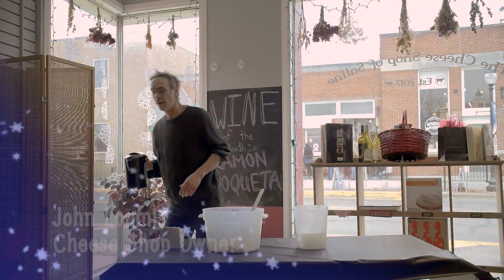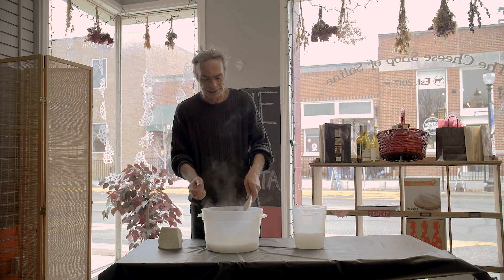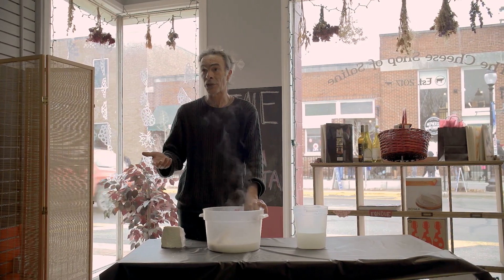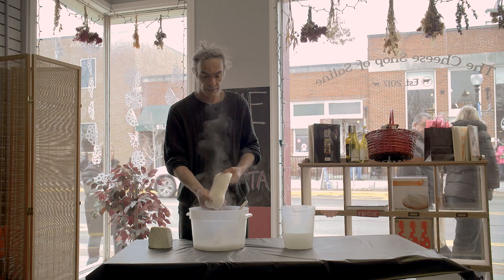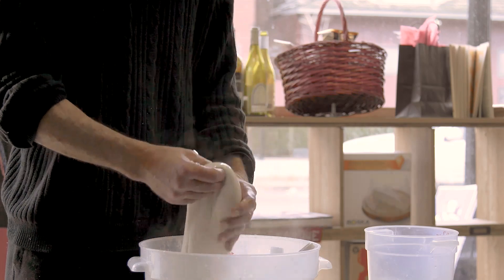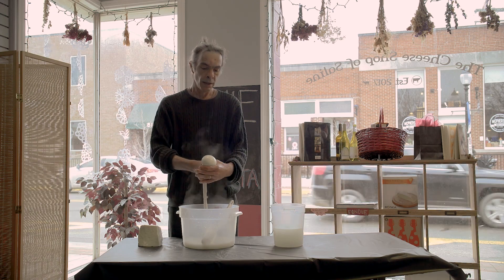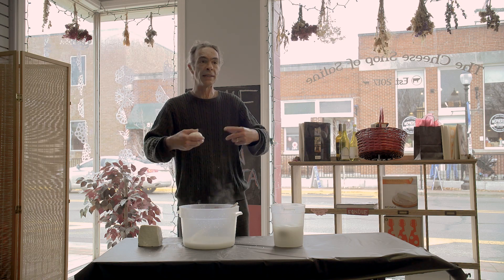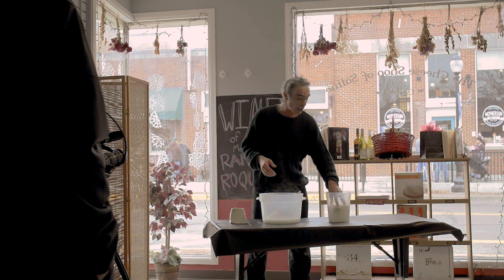Saline Winterfest 2018 - Cheese Making at the Saline Cheese Shop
Part of the 2018 Saline Main Street Winterfest